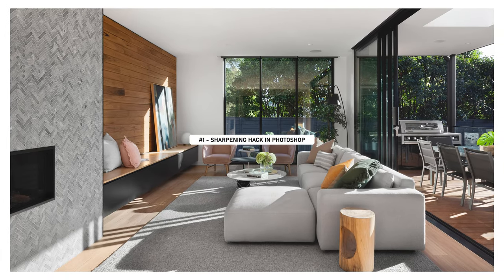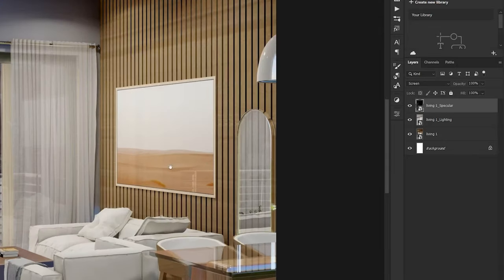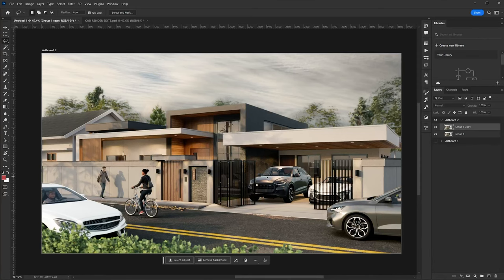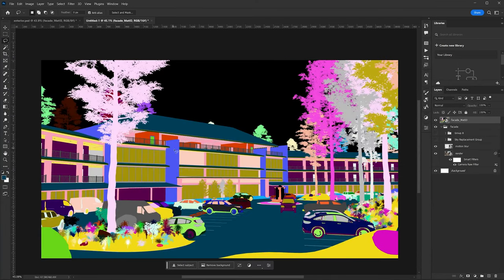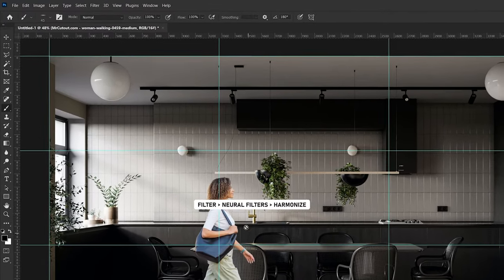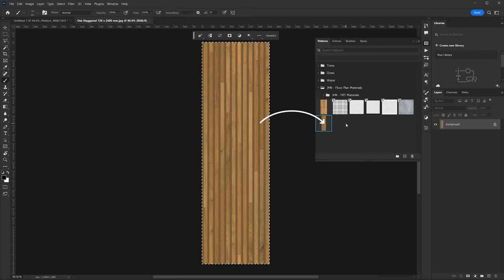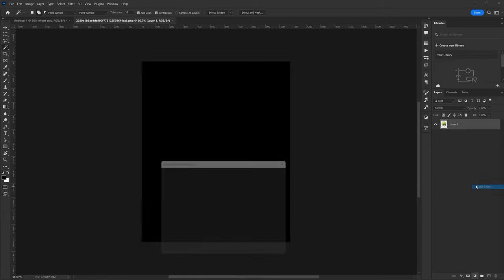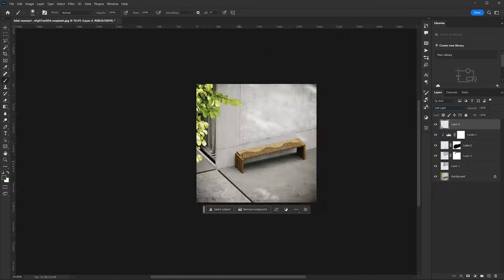10 PHOTOSHOP SECRETS for Architecture - Tips & Tricks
Photoshop has always been a needed skill in studying Architecture, so here are 10 Photoshop Secrets that you should know! I hope this video will inspire you to include Photoshop in your architectural workflow. Let me know which tip was the most useful for you!

Chapters:
0:00 Introduction
0:32 Sharpening Hack
0:55 Lighting and Specular
1:46 Adding Motion Blur
2:24 Use Photoshop Actions
3:34 Material ID
4:36 Harmonize
5:30 Using Patterns
6:22 Sky Replacement
6:43 Making brushes
7:32 Adding Imperfections
8:08 Outro